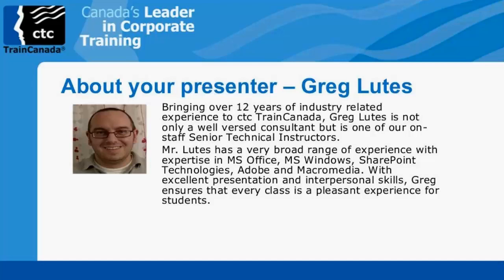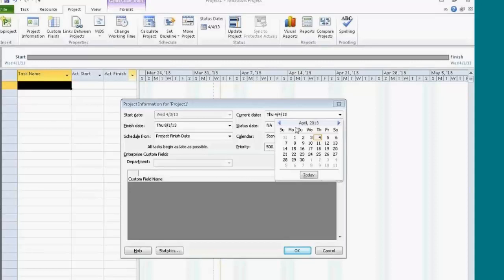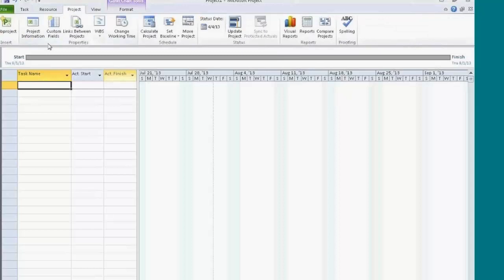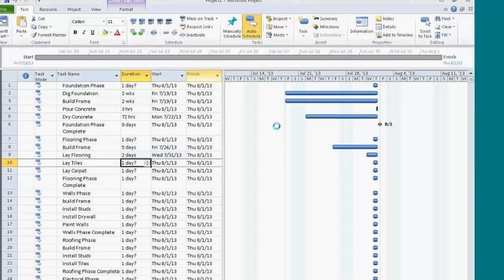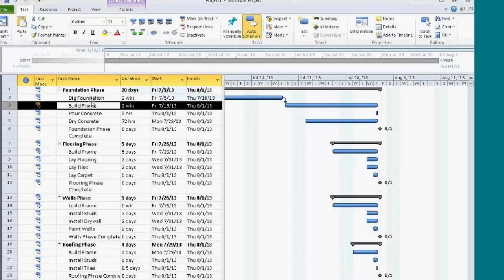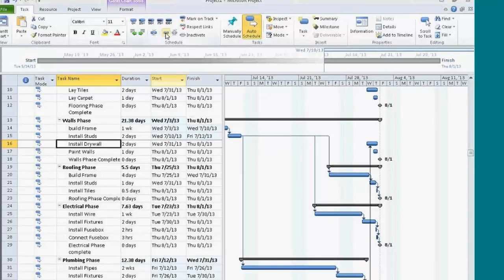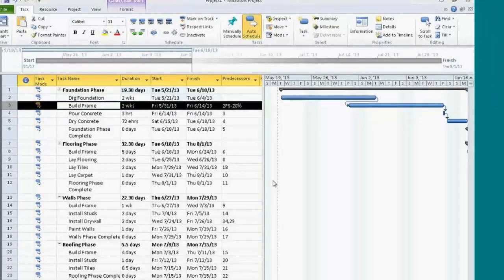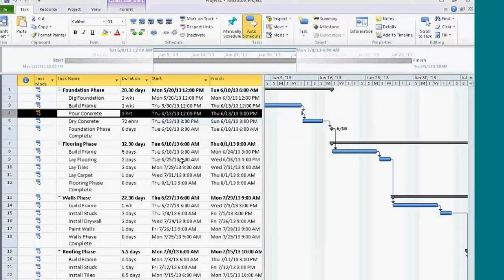Webinar: Project 2010 -- Learn to Start a Project Off Right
In this webinar we will talk about project 2010 and its new features that will help you keep your projects to keep you on track.

Learn how to setup a project properly. Configure a working calendar that will match your reports. Work with multiple timelines and projects all in a single view. As well as tips and tricks that will help you better understand how to work with the new version of MS Project.